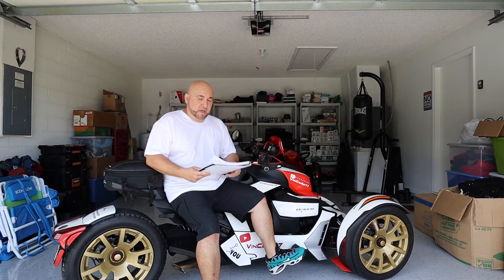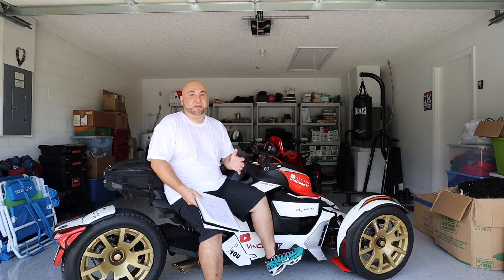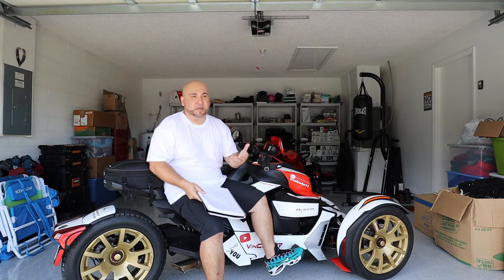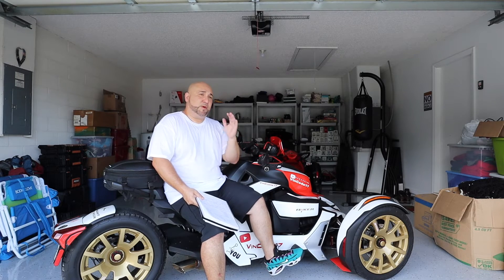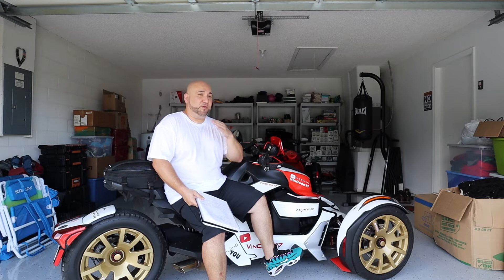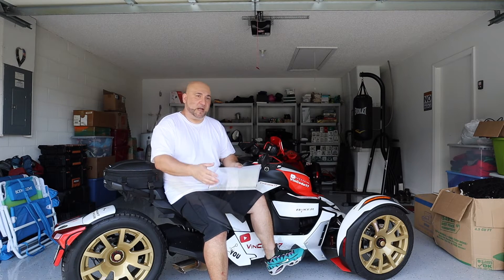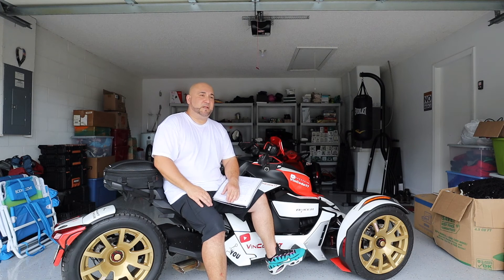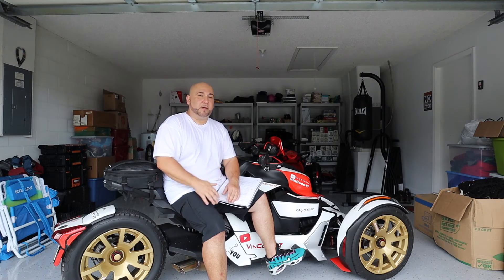How to buy your first CANAM Ryker 2022 MSRP FINANCING WARRANTY DOWN PAYMENT explained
Here I give some examples on how to go about financing a Canam Ryker, again everything in this video is just my opinion and some of my experience working in sale. Please do your research before giving your hard money to a dealer.

MotoVlog Gear
GoPro Hero 8
MotoVlog Mic
Scorpion Helmet

Current Cellphone
SAMSUNG s22+
Ulanzi cell phone mic

Tail Bag
Nelson Rigg - Sport

Vincode17
Port Saint Lucie FL
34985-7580